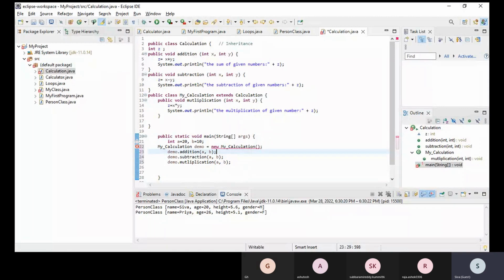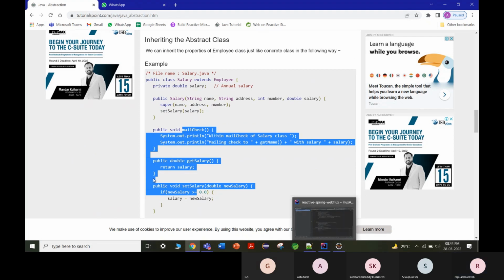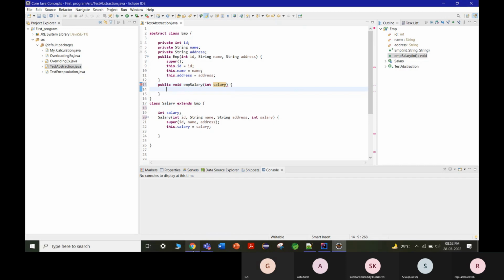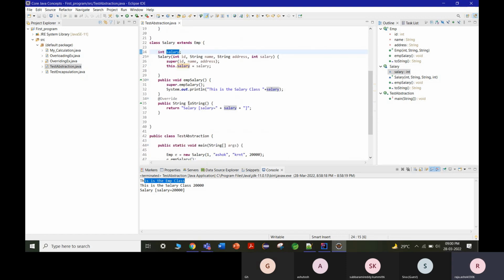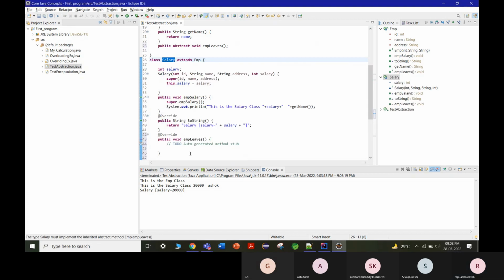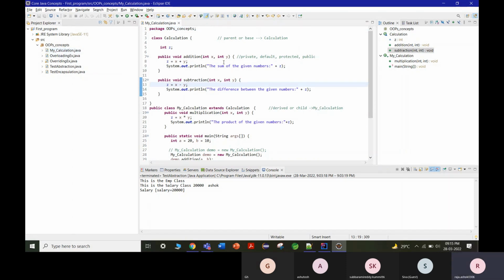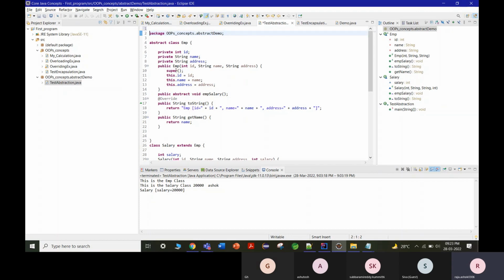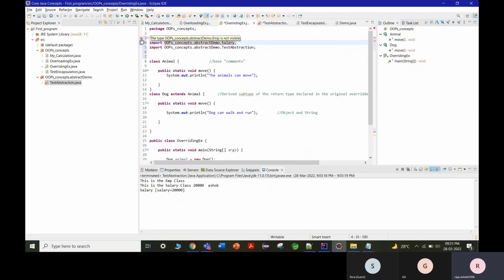Core Java Session 7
India's first E-learning platform where you can learn, hire and earn
The content /live classes in our platform is very keenly edited so that the user no need to wander accross random website's.
We are also providing a hiring portal where you can have a chance of getting hired. We will be sharing your profile to HR so that the HR will get an overview of your skills.
Also you can be a mentor for your own course and you can earn while teaching your own productive content.
We are also providing a chance to become a promoter which will be giving you no regret benefits such as internship, free webinars and free live classes.

1.c
2.c++
3.pyton
4.java
5.C with data structures
6.C++ with data structures
7. HTML /  CSS
8. PHP
9. MySQL
10. Introduction to IOT & Embedded systems
11. Getting started with Arduino
12. Interfacing to Arduino
13. Python for IOT
14. Machine learning with python
15. Deep learning with Python
16. Machine Learning libraries
17. Statical modelling for Data Science
18. Campus Recruitment Training
19. AWS

More Details-